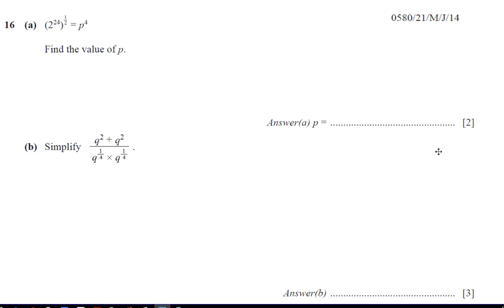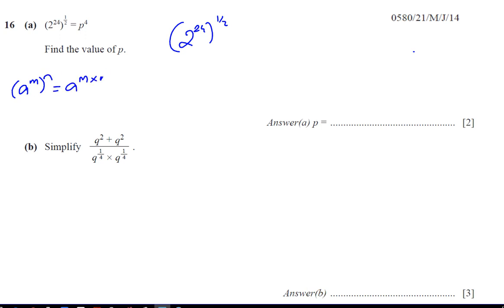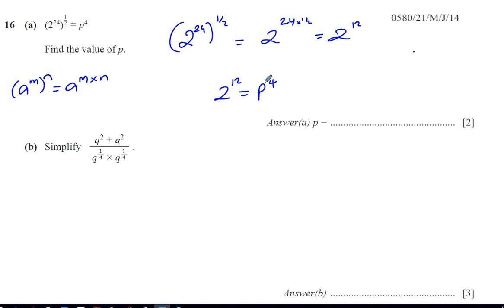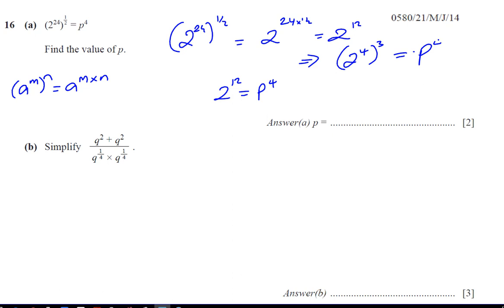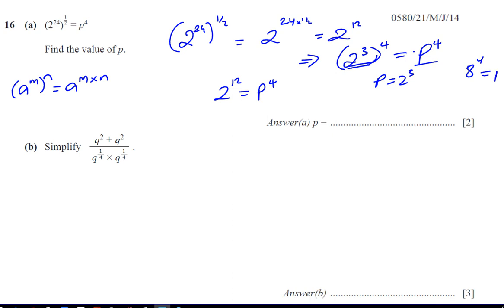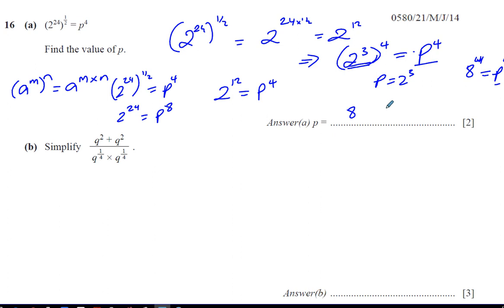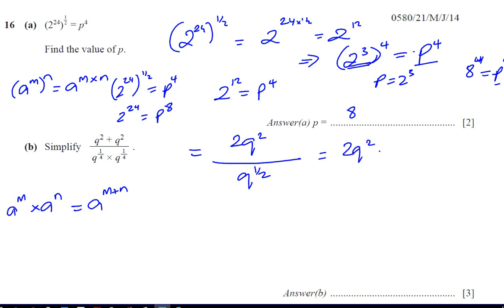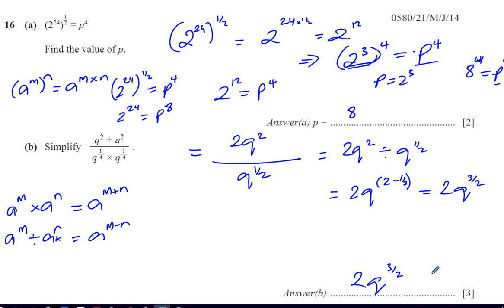0580 21 M J 14 Q 12 Indices & Exponential Equations